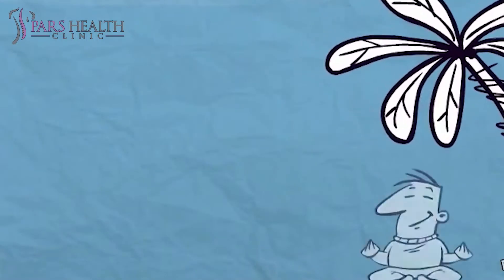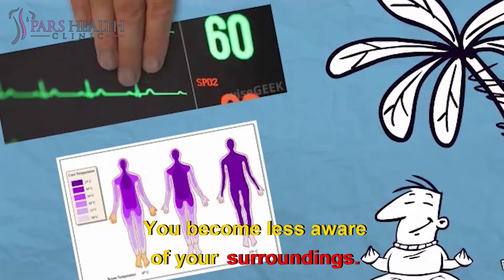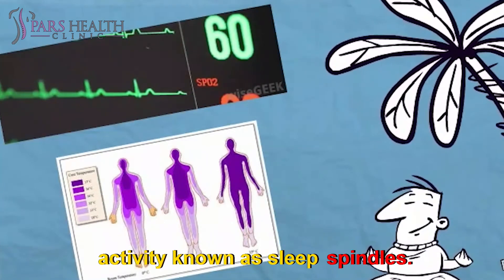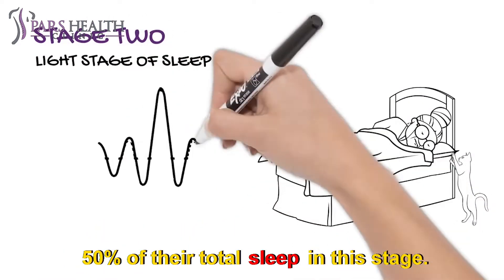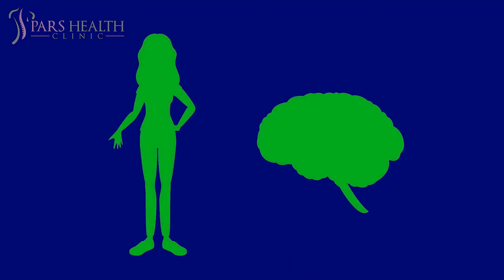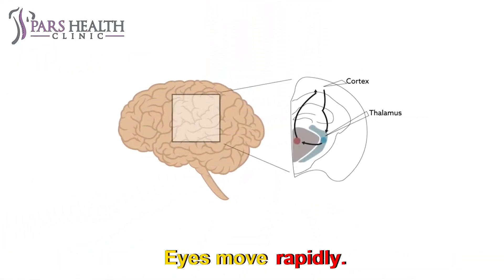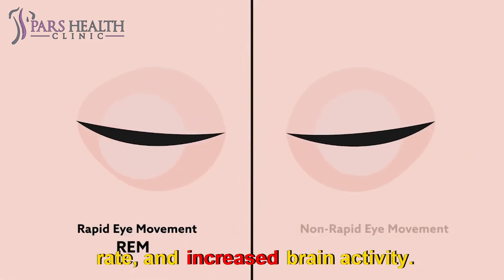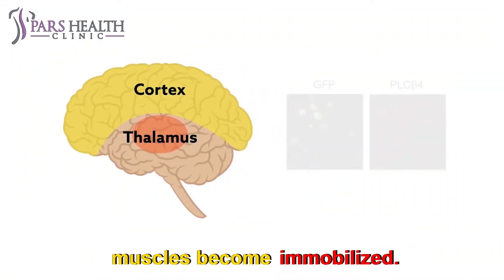Sleep Cycles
What Are Sleep Cycles?

We'll be talking about these items in this video:
- What is the Sleep Cycle?
- Are All Sleep Cycles the Same?
- Why Do the Sleep Stages Matter?
- What Are the Sleep Stages?
- What Is REM Sleep?
- How Much Deep Sleep Do You Need?
- How Much REM Sleep Should You Get a Night?
- What Happens When You Sleep?
- What is the brain activity during sleep?

When thinking about getting the sleep you need, it’s normal to focus on how many hours of sleep you get. While sleep duration is undoubtedly important, it’s not the only part of the equation. It’s also critical to think about sleep quality, and whether the time spent sleeping is restorative. Progressing smoothly multiple times through the sleep cycle, composed of four separate sleep stages, is a vital part of getting truly high-quality rest. Each sleep stage plays a part in allowing your mind and body to wake up refreshed. Understanding the sleep cycle also helps explain how certain sleep disorders, including insomnia and obstructive sleep apnea, can impact a person’s sleep and health.
Sleep is not uniform. Instead, throughout the night, your total sleep is made up of several rounds of the sleep cycle, which is composed of four individual stages. On a typical night, a person goes through four to six sleep cycles. Not all sleep cycles are the same length, but on average they last about 90 minutes each.
It is normal for sleep cycles to change as you progress through your nightly sleep. The first sleep cycle is often the shortest, ranging from 70-100 minutes, while later cycles tend to fall between 90 and 120 minutes. Also, the composition of each cycle — how much time is spent in each sleep stage — changes as the night goes along. Sleep cycles can vary from person to person, and from night to night based on a wide range of factors such as age, recent sleep patterns, and alcohol consumption.
Sleep stages are important because they allow the brain and body to recuperate and develop. Failure to obtain enough of both deep sleep and REM sleep may explain some of the profound consequences of insufficient sleep on thinking, emotions, and physical health. Sleepers who are frequently awoken during earlier stages, such as people with sleep apnea, may struggle to properly cycle into these deeper sleep stages. People with insomnia may not get enough total sleep to accumulate the needed time in each stage. What Are the Sleep Stages?
There are four sleep stages; one for rapid eye movement (REM) sleep, and three that form non-REM (NREM) sleep. These stages are determined based on an analysis of brain activity during sleep, which shows distinct patterns that characterize each stage. The classification of sleep stages was updated in 2007 by the American Academy of Sleep Medicine (AASM). Before that, most experts referred to five sleep stages, but today, the AASM definitions of the four stages represent the consensus understanding of the sleep cycle.
NREM Stage 1
Stage 1 is the beginning of the sleep cycle and is a relatively light stage of sleep. Stage 1 can be considered a transition period between wakefulness and sleep. In Stage 1, the brain produces high amplitude theta waves, which are very slow brain waves. This period of sleep lasts only a brief time (around five to 10 minutes). If you awaken someone during this stage, they might report that they were not asleep.
NREM Stage 2
Stage 2 is the second stage of sleep and lasts for approximately 20 minutes. During stage 2 sleep:
You become less aware of your surroundings.
Body temperature drops.
Breathing and heart rate become more regular.
The brain begins to produce bursts of rapid, rhythmic brain wave activity known as sleep spindles. Body temperature starts to decrease and heart rate begins to slow. According to the American Sleep Foundation, people spend approximately 50% of their total sleep in this stage.
NREM Stage 3
During stage 3 of sleep:
Muscles relax.
Blood pressure and breathing rate drop.
The deepest sleep occurs.
This stage was previously divided into stages 3 and 4. Deep, slow brain waves known as delta waves begin to emerge during stage 3 sleep. This stage is also sometimes referred to as delta sleep. During this stage, people become less responsive, and noises and activity in the environment may fail to generate a response. It also acts as a transitional period between light sleep, and very deep sleep.